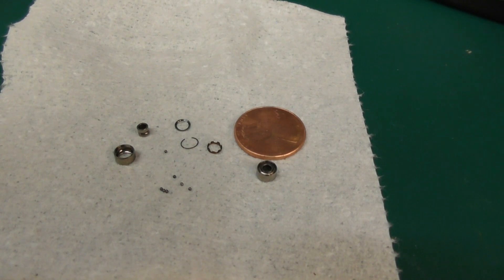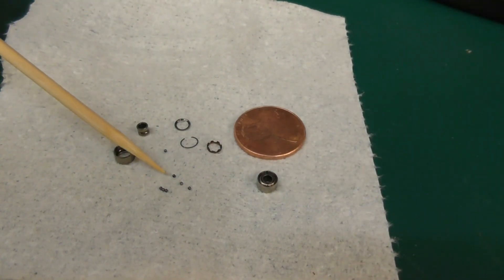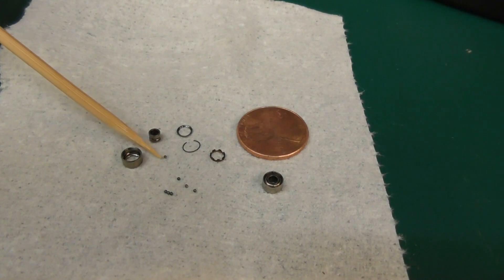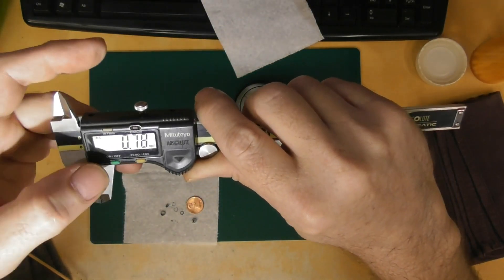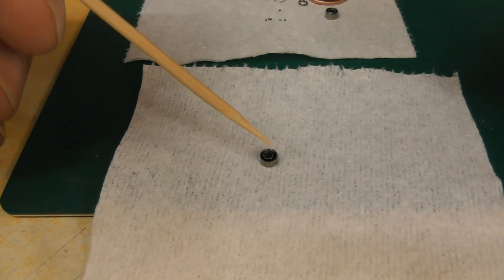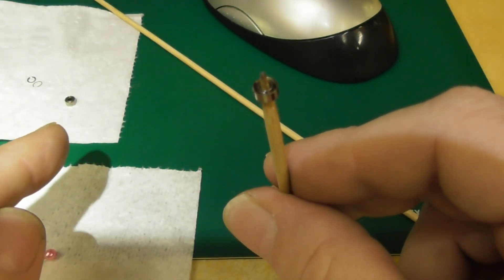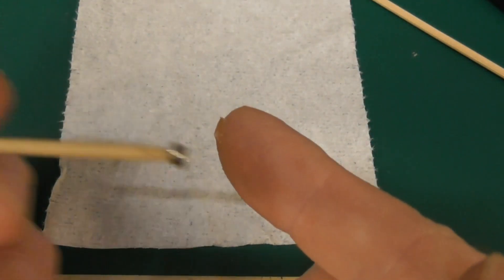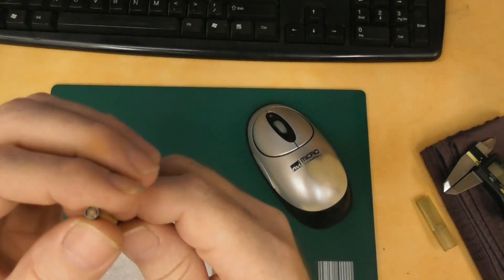Assembly of a Micro Bearing- General Information